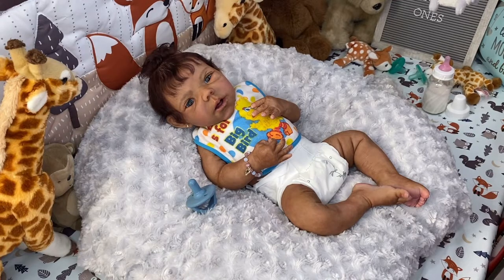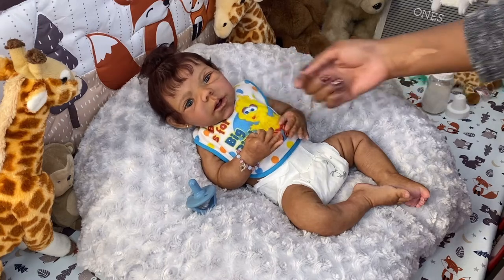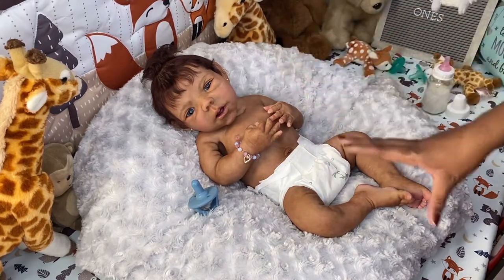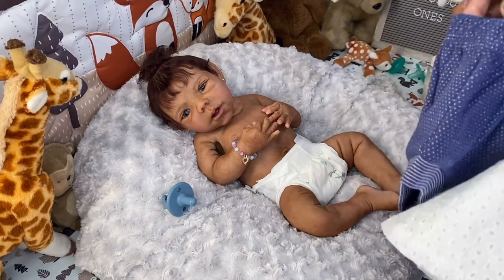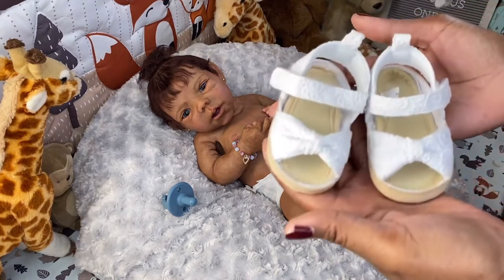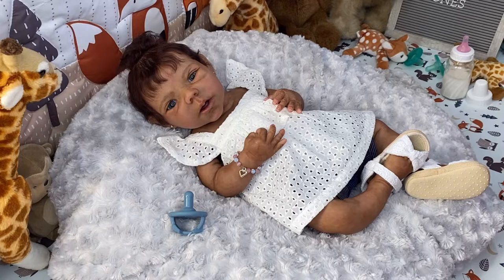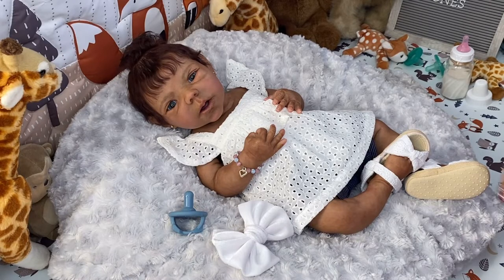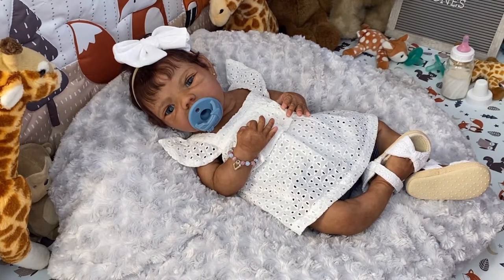Changing Amani Willow Awake by Claire Taylor | New Sandals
Amani was Painted by Artist Paula Briggs